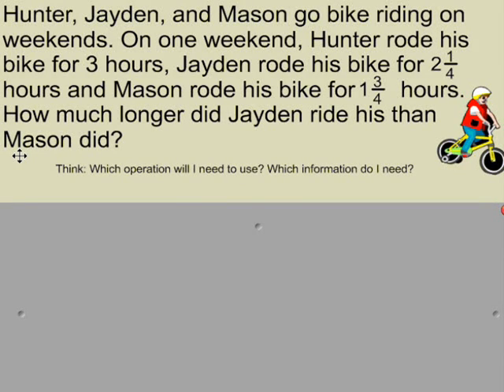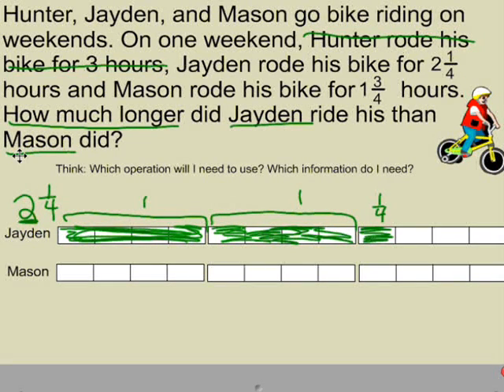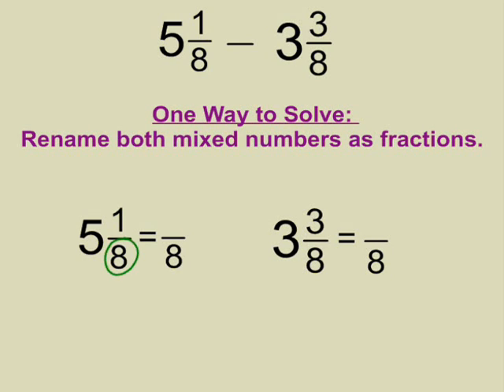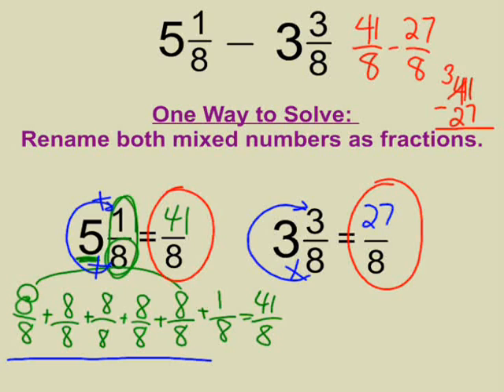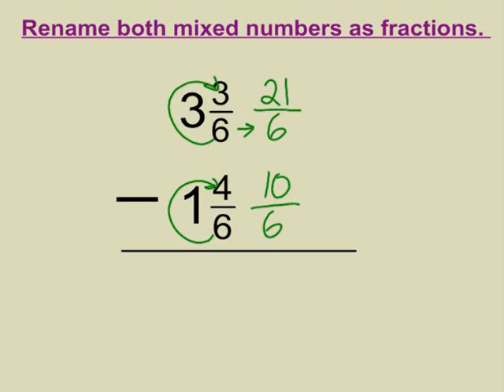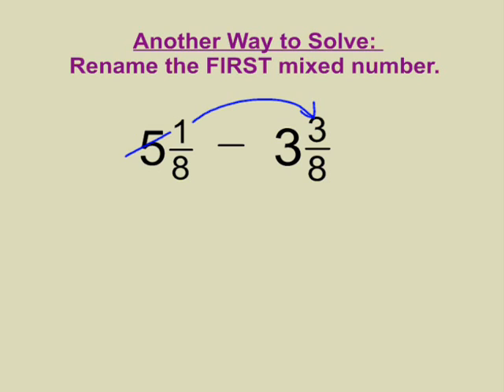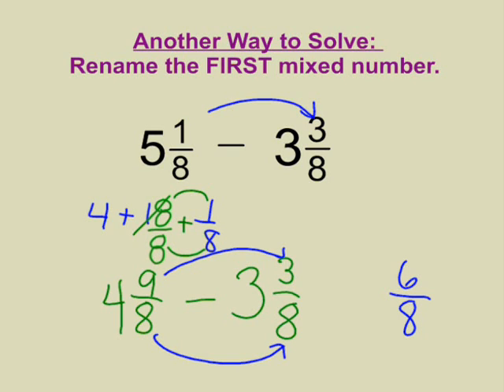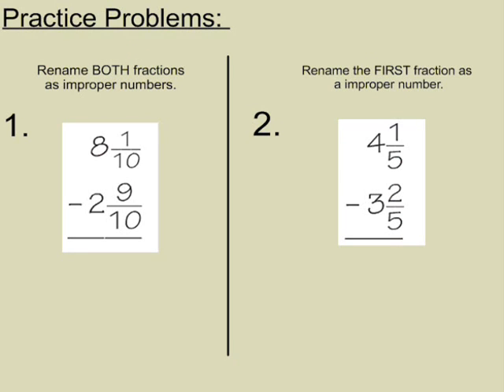Lesson 8 Video Fractions